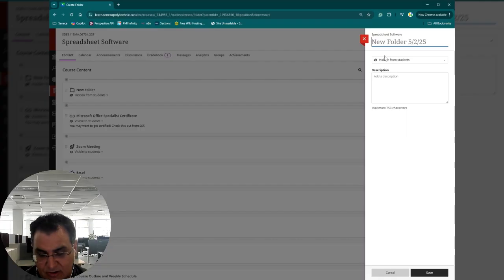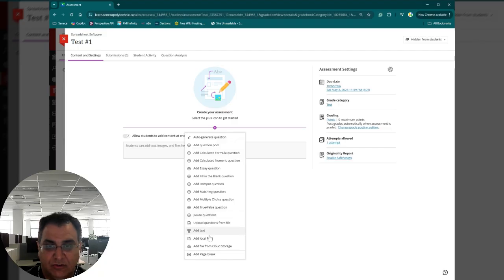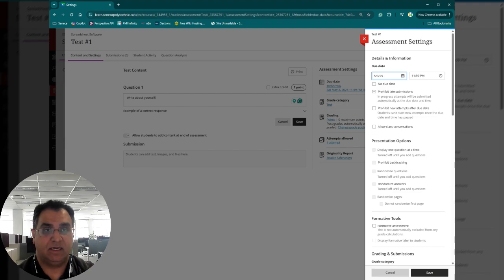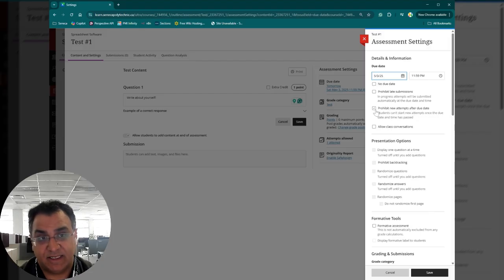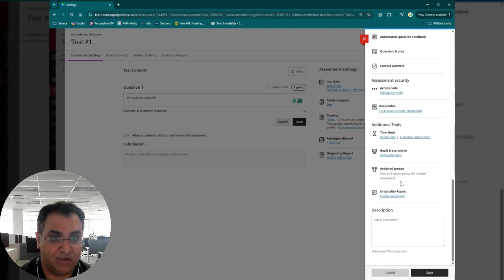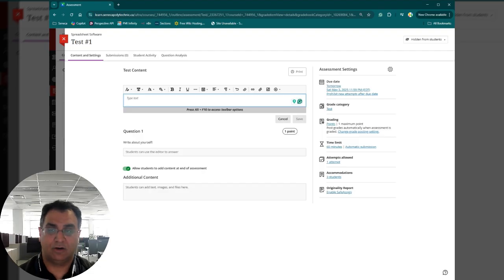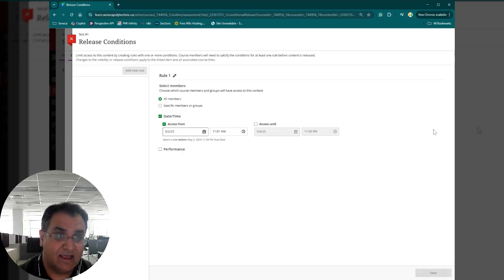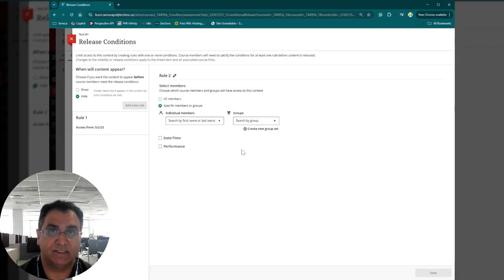Creating a Test on Blackboard Ultra